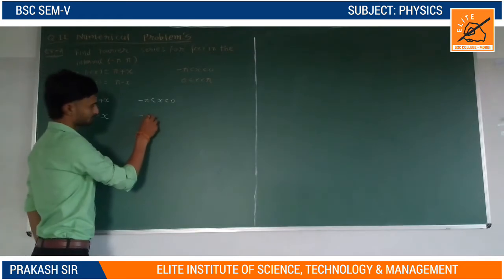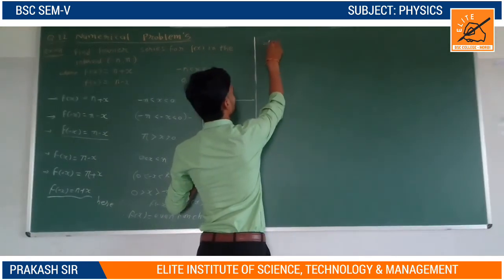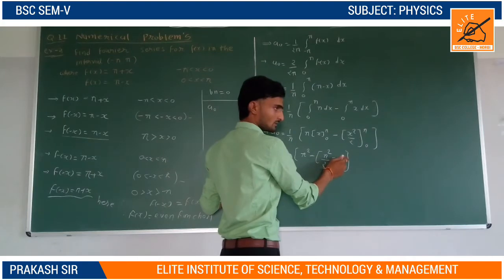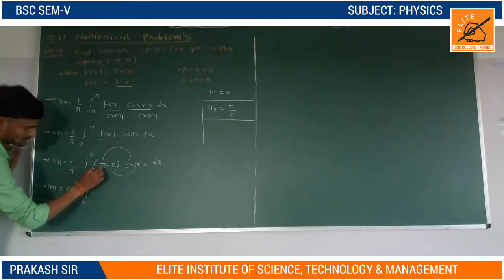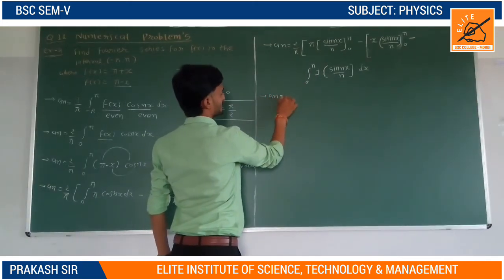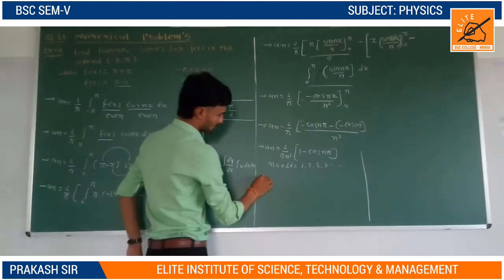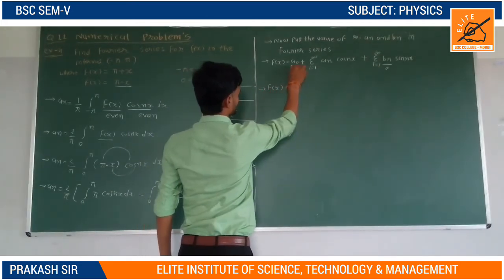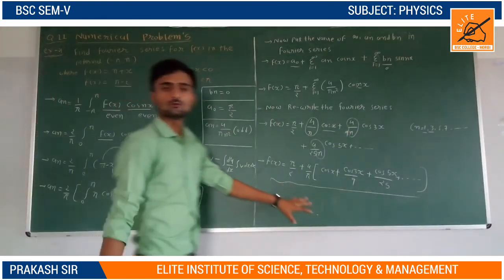BSC SEM-V || PHYSICS-501 || FOURIER SERIES || LECTURE-15